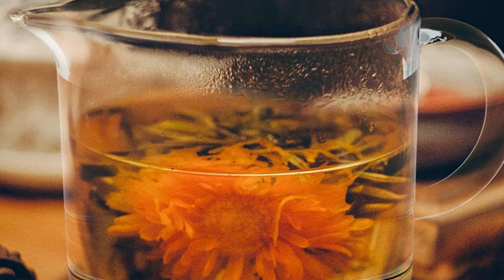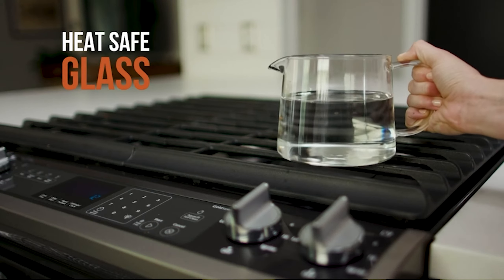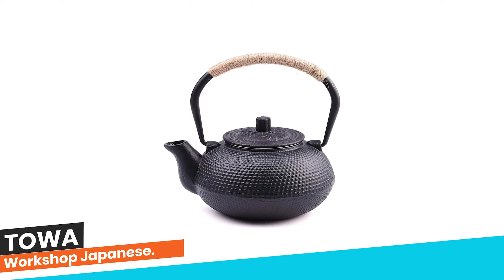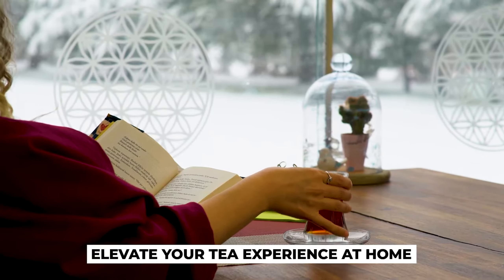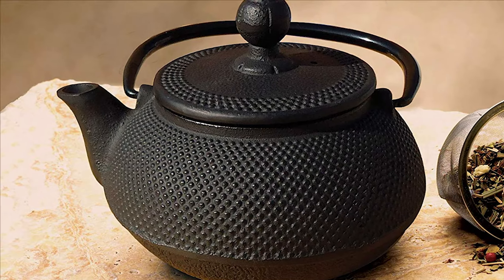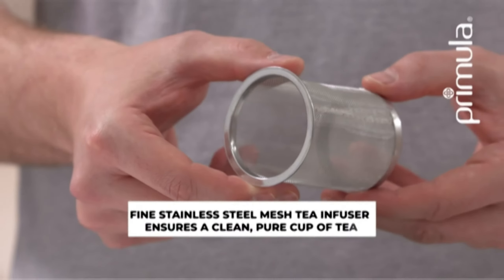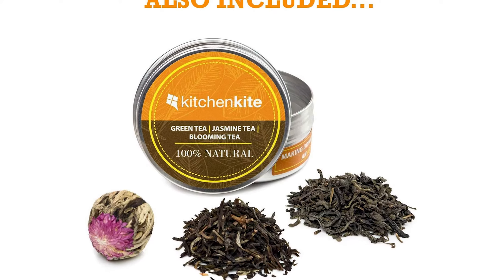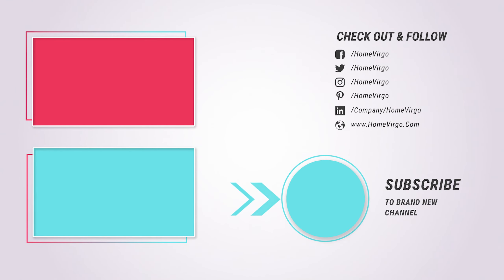✅ Best Teapot With Infuser In 2023 – Recommended & Guided!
✅ Are you having British-style evening tea fantasies? Well, getting the best teapot with an infuser can indeed give you the authentic tea flavors you’ve been looking for all this time.

Best Seller in 2023

0:00​​ - Introduction: Best Teapot with Infuser Reviews 2023

1:10 - 10. 😀Best Quality Teapot with Infuser: Glass Teapot with Tea Infuser- Kiss Me Organics

2:29 - 9. 🤑Budget Friendly Teapot with Infuser: HIC Ceramic Teapot with Infuser

3:39​ - 8. 😎Professional Teapot with Infuser: TOWA Workshop Japanese

​​4:40 - 7. 😍Consumers Choice Teapot with Infuser: Primula Blue Floral Japanese Tetsubin

​​5:46 - 6. 🤗Best Effective Teapot with Infuser: SWEEJAR Porcelain Teapots with Infuser and Lid

6:47 - 5. 🤨Best Size Teapot with Infuser: Old Dutch Cast Iron Sapporo Teapot

​​8:00 - 4. 🙅🏼‍♂️Long Lasting Teapot with Infuser: COSORI Glass Teapot Stovetop Gooseneck Kettle

​​9:05 - 3. 👌Best Rated Teapot with Infuser: Primula Half Moon Teapot with Infuser

​​10:11 - 2. 👆Best Runner Up Teapot with Infuser: Kitchen Kite Teapot with Infuser

11:18 - 1. 🧐Editor’s Picked Teapot with Infuser: Pykal Whistling Teapot with Infuser

Teapots with infusers offer a fantastic cup of tea as they’re better at extracting the flavor. On top of that, extraction is done in a more measured manner, resulting in a refined, delicious taste you want to have with the guests!

Along with coffee, tea is one of the most consumed drinks in the world. Yet, this ancient drink has been revered for thousands of years for its thousands of health benefits and recharging capabilities.

HomeVirgo TeapotwithInfuser Teapot_with_Infuser_in_2023 HomeandGardening, Best Teapot with Infuser in 2023, Top Teapot with Infuser in 2023, Teapot with Infuser Reviews